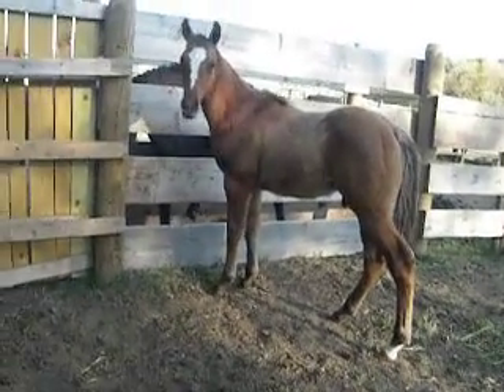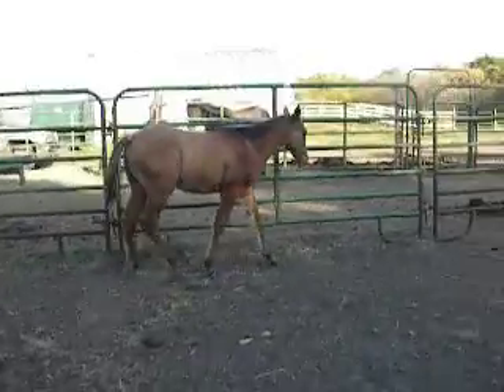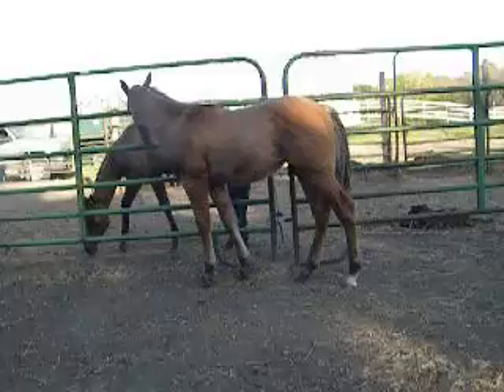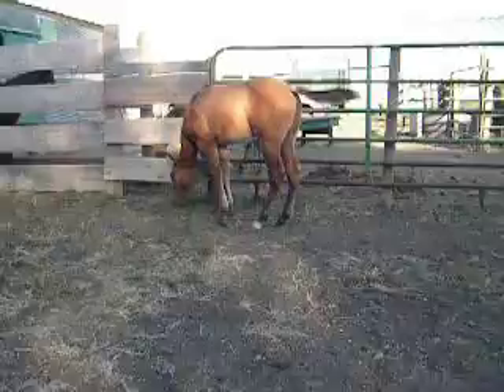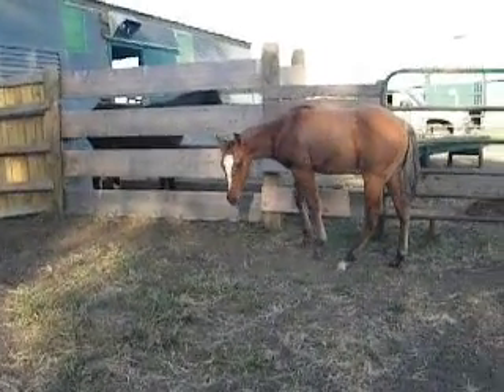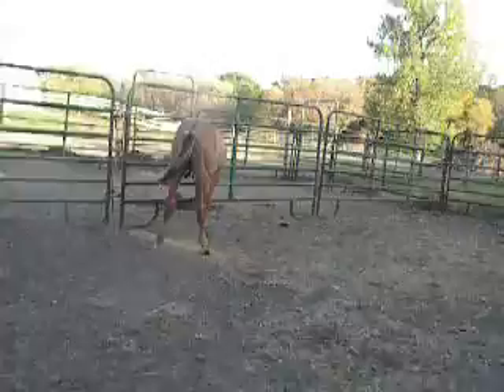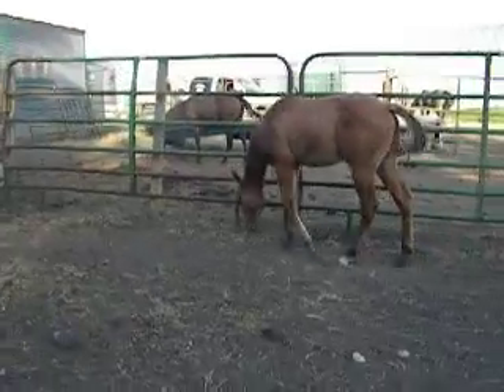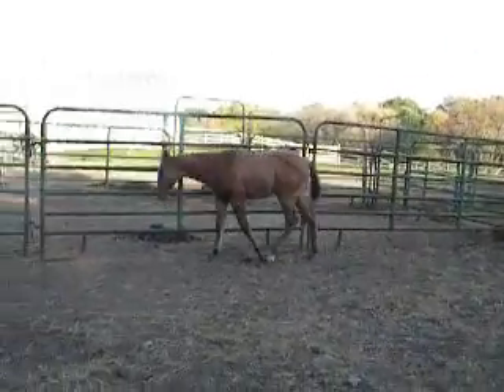Blackburns Legacy 9 27 14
Blackburns Legacy.  This colt is named that for a good reason, I believe in this cross, and this is the LAST colt out of Mr Blackburn 946.  There are only 2 colts out of this cross.  The older one is in Brittish Columbia, Canada.  I call this one Ace.  He was born June 6.  For his age he has some size, stands right up there with his siblings shoulder to shoulder.  He could have used a little more fat in his milk for a slicker look.  He will mature on the bigger side for the Blackburns, his momma is  hands and pretty stout.  He is homozygous Dun.